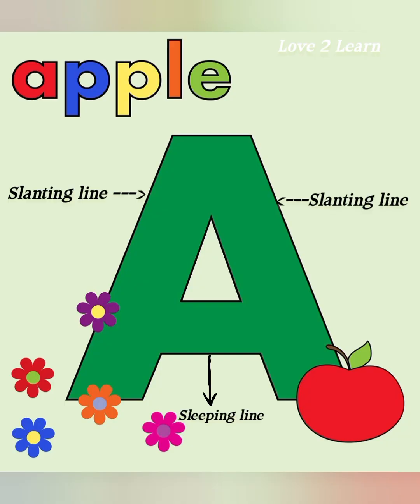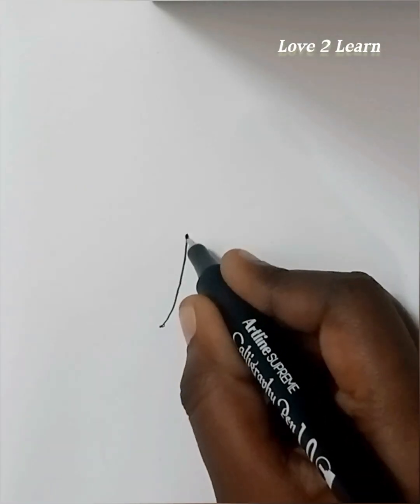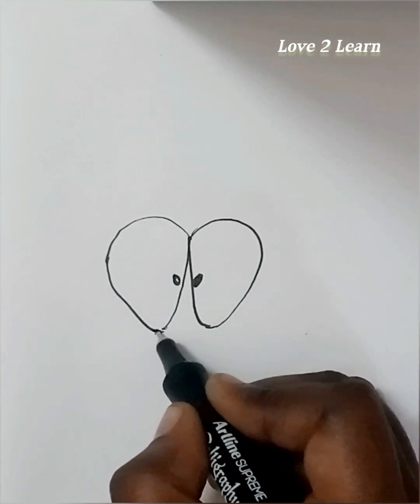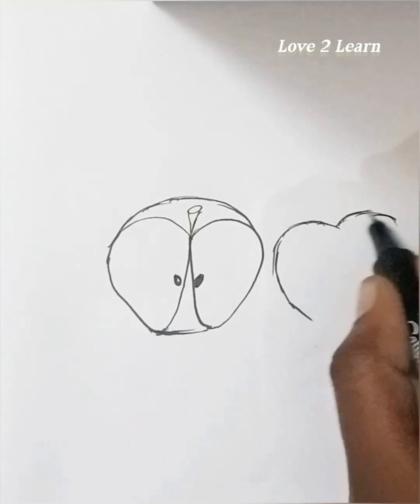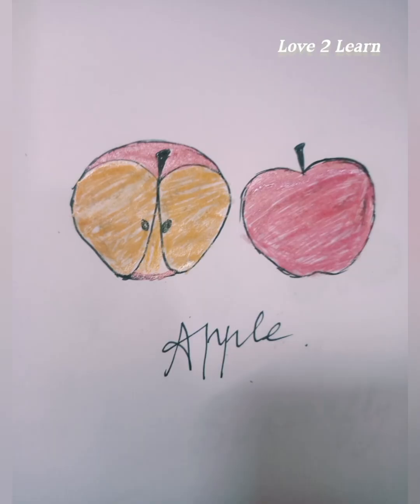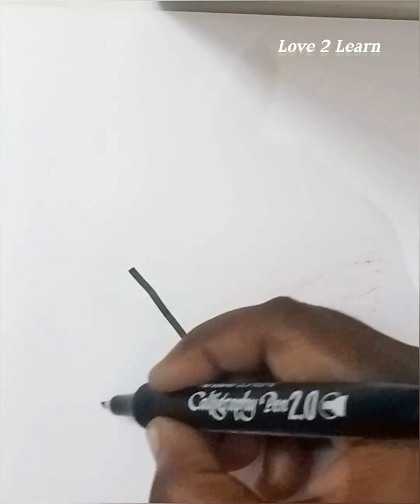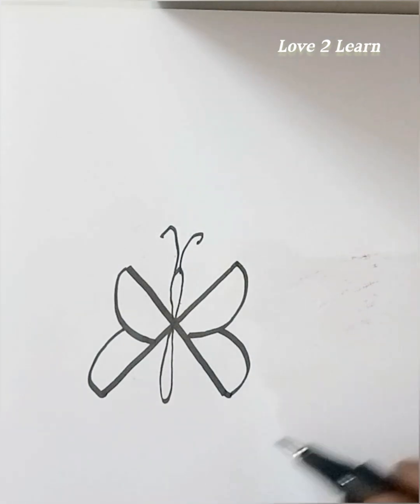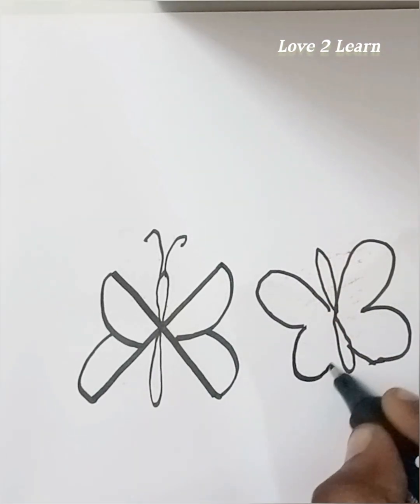Types of Lines to Write Alphabets | Standing, Sleeping, Slanting & Curves| Alphabet drawing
👉 What you’ll learn in this video:

Types of lines:
✔️ Standing Line ( | )
✔️ Sleeping Line ( – )
✔️ Slanting Line ( / \ )
✔️ Curved Line ( 〇 )

How these lines combine to form alphabets (A, B, C, etc.)

Step-by-step alphabet writing practice

Fun alphabet drawing ideas (A & B) to make letters creative and beautiful
Perfect for:
✔️ Teachers looking for handwriting resources